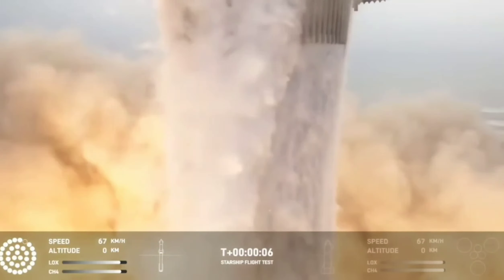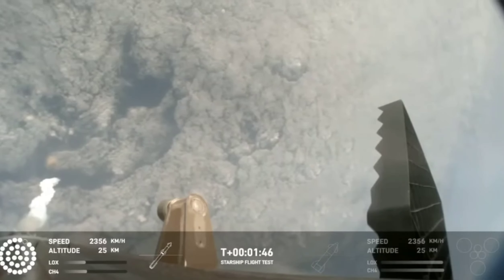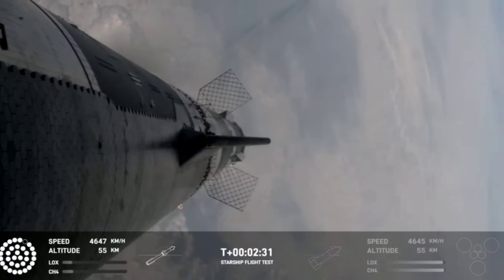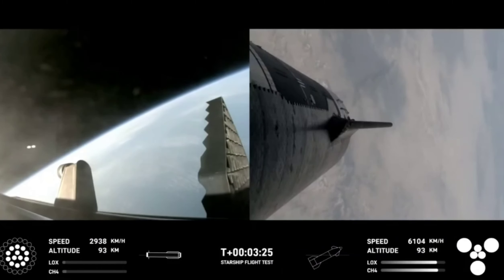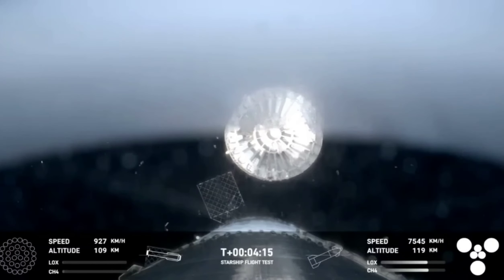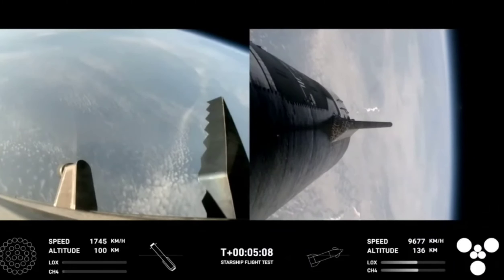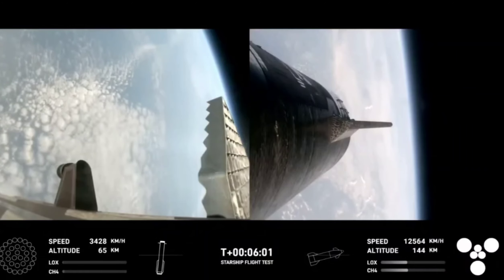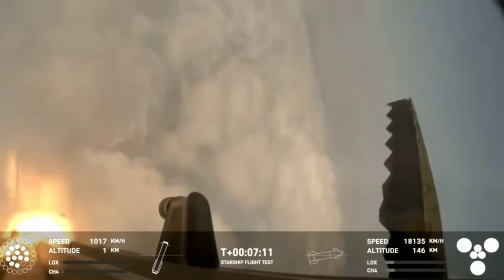Space X recovery her Launcher ✨